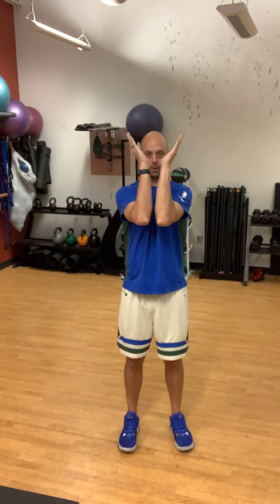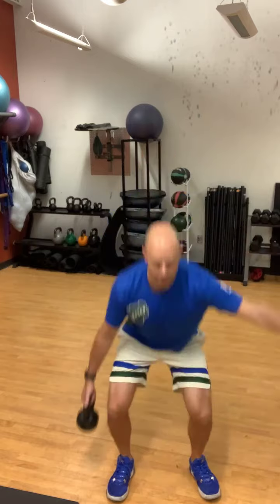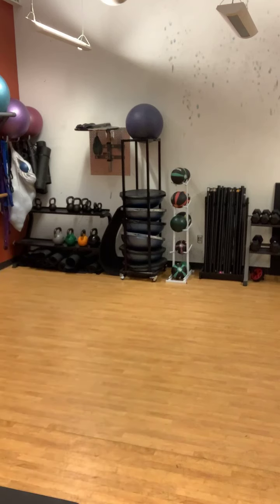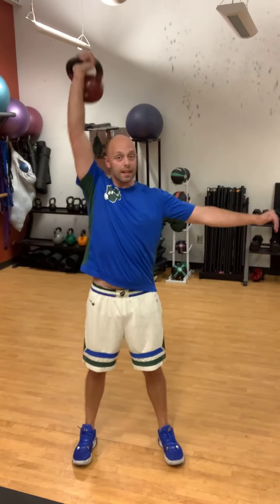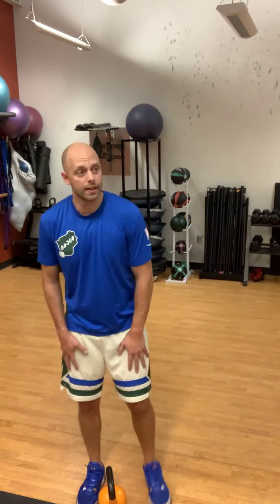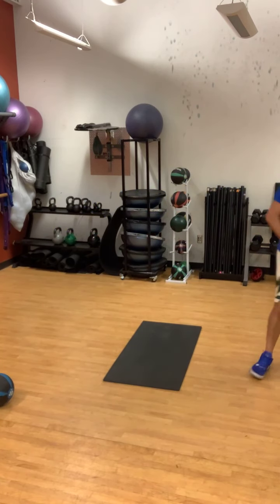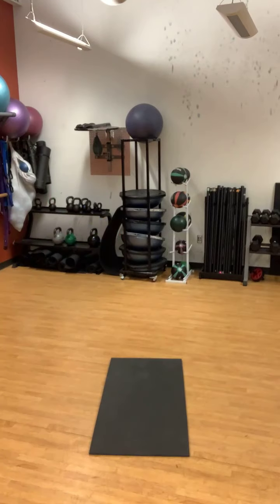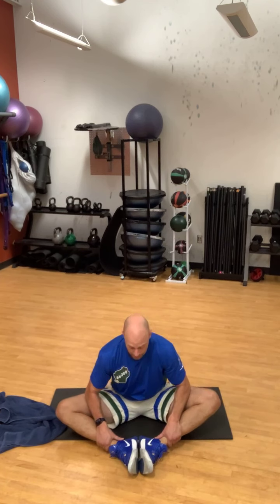Kettlebell and Medicine Ball Circuits